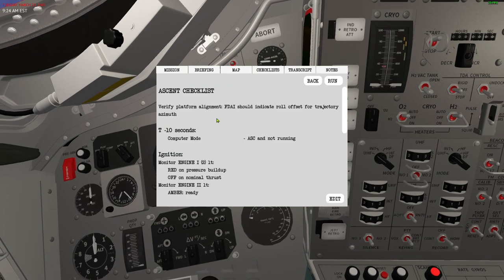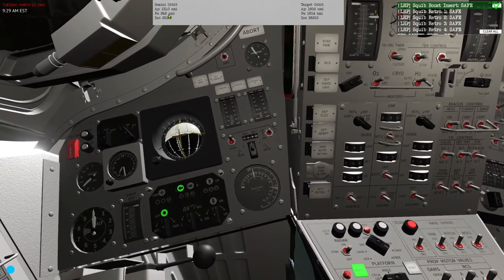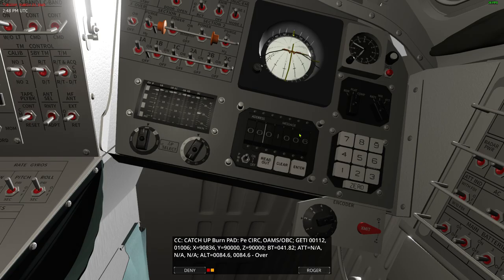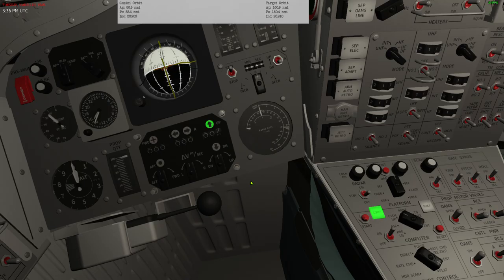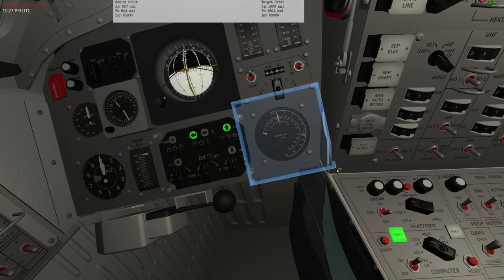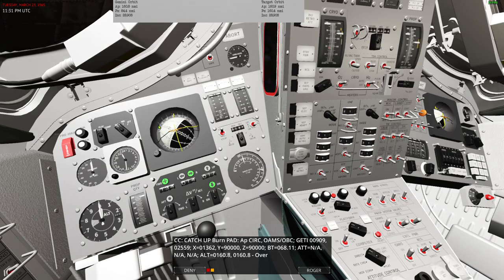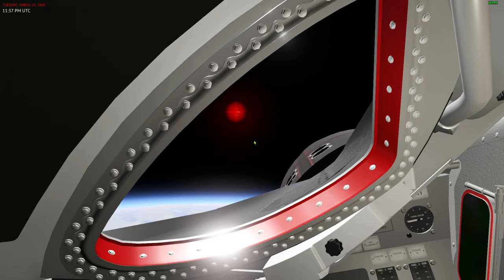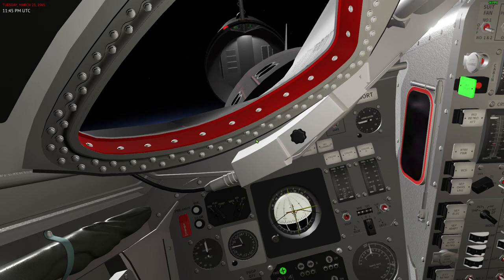ReEntry Gemini / Agena Rendezvous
Executing a Gemini program launch and rendezvous with the Agena already in orbit. Not perfectly executed or anything but point is just to show and discuss some of the more important procedures.

After orbital insertion we first execute a circularization burn at Perigee, then a Rendezvous burn to raise our Apogee up to the target Apogee, and finally a circularization burn at Apogee to roughly match our orbit with that of the Agena. Then we use the radar to execute the final stage of the rendezvous and dock with the Agena.

Recorded 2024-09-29 on ReEntry version 0.99.30 EA